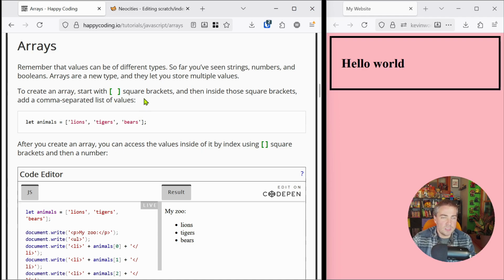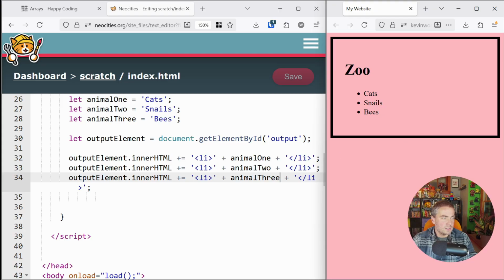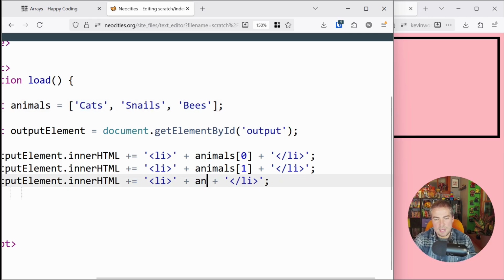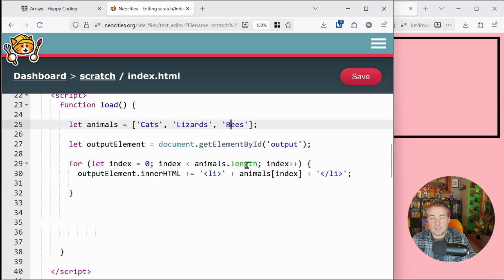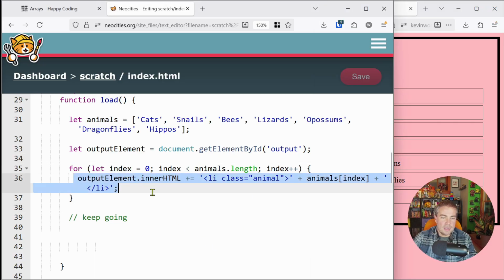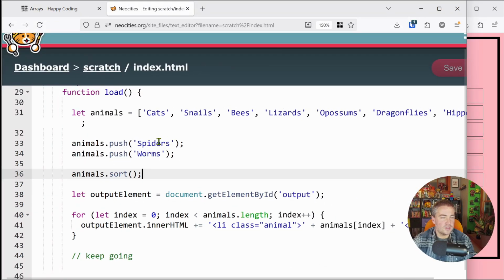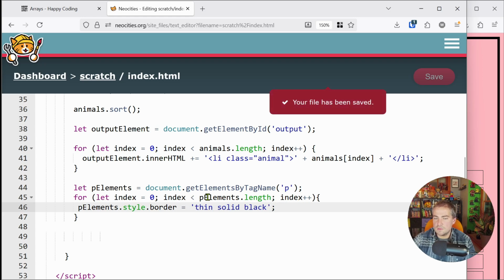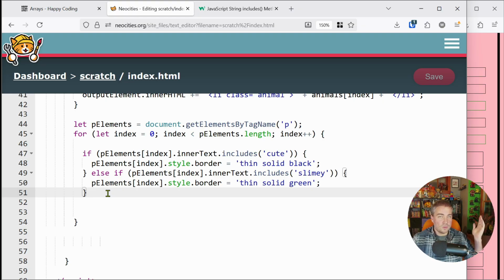Arrays - Intro to Web Dev Fall 2025